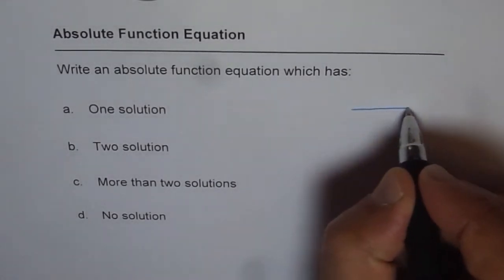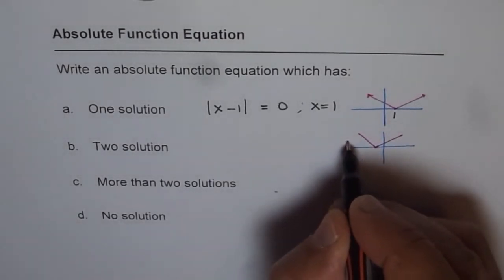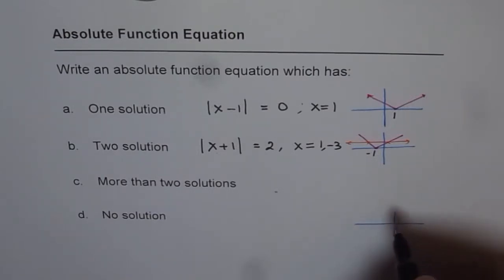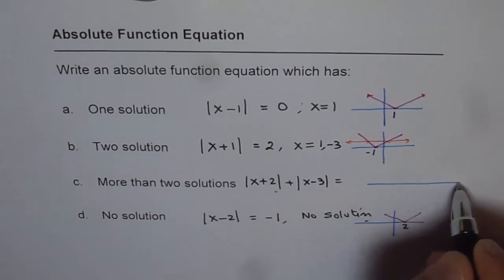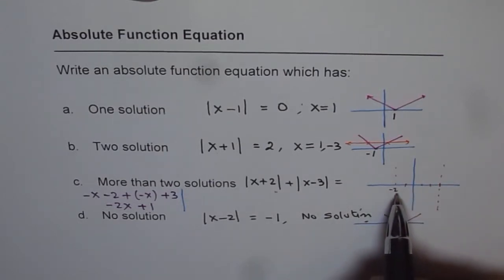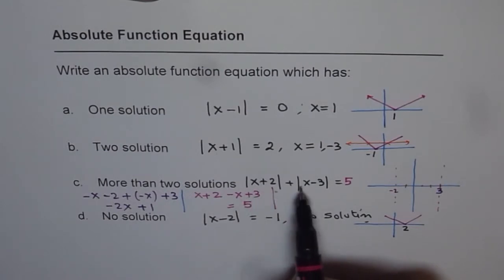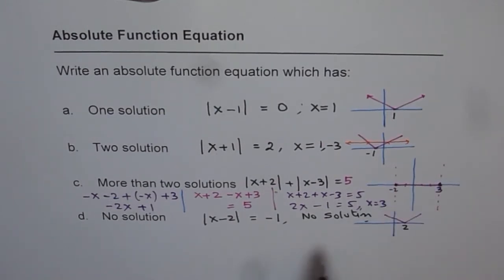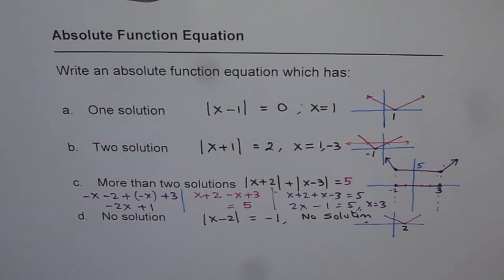Examples of Absolute Function Equations - EDEXCEL - GCSE - SAT